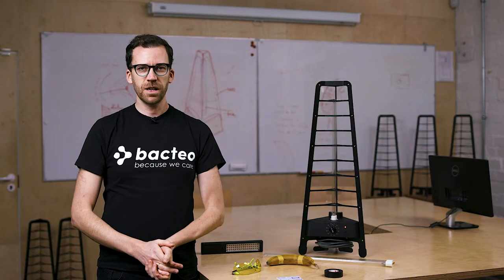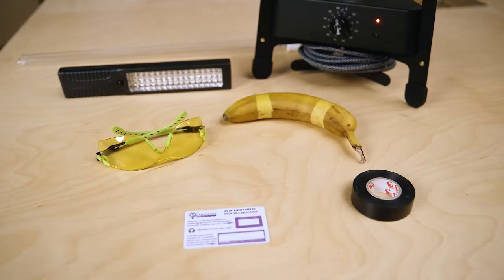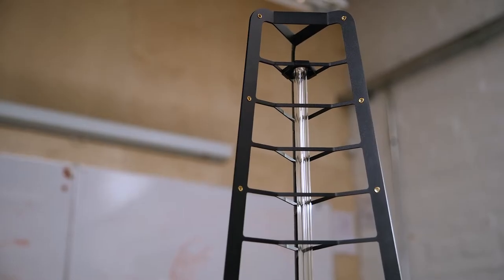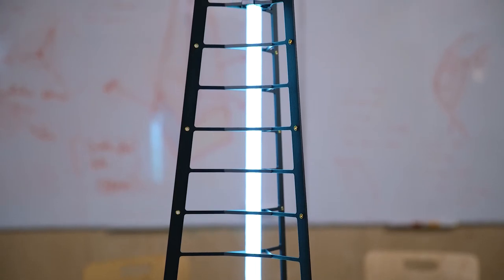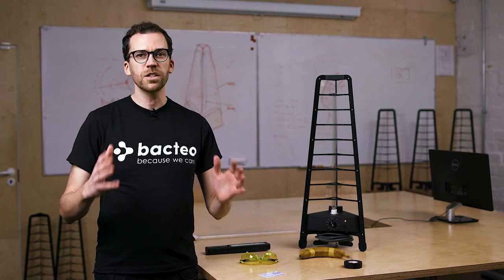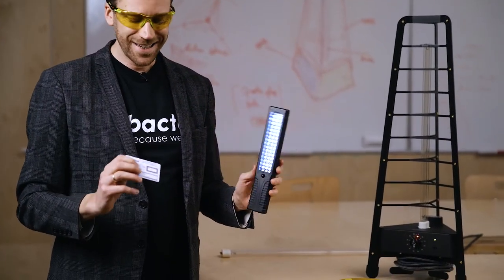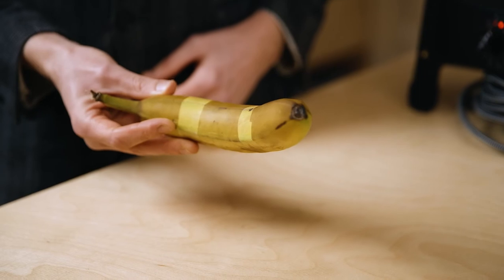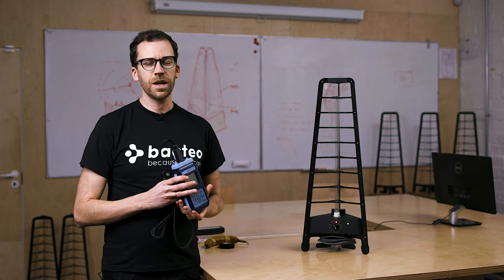How to test if you have genuine UVC? UVC disinfection lamps.Germicidal UVC lamps.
There are plenty of fake lamps. How to know that you have a genuine UVC lamp which kills bacteria, molds, viruses, etc. Simple home test.